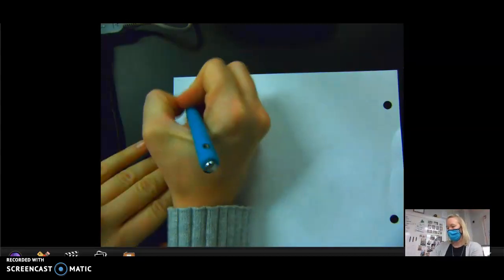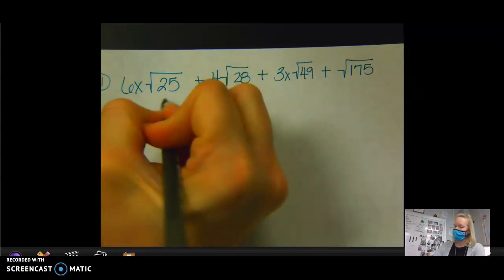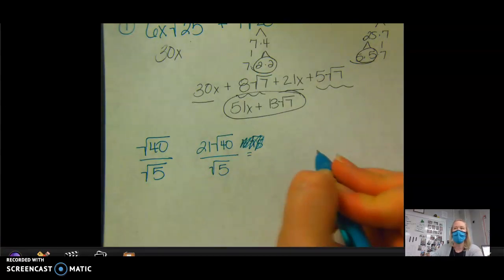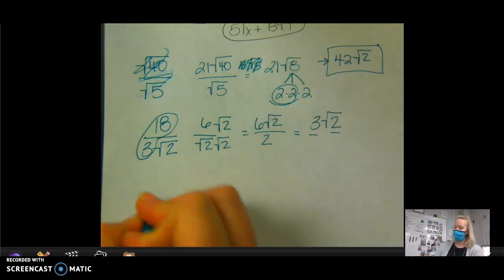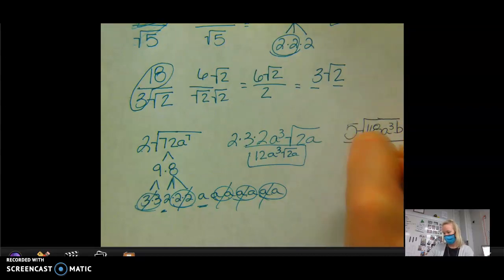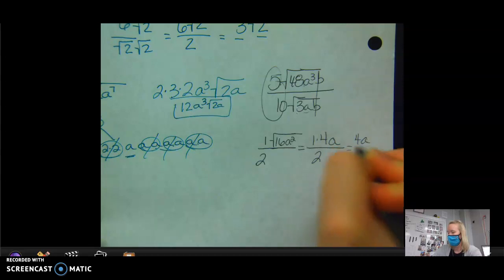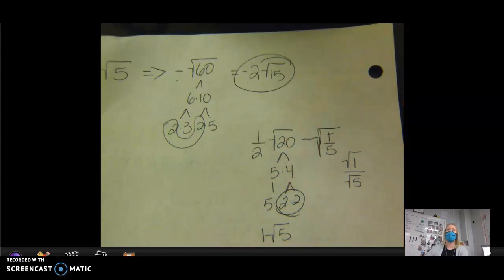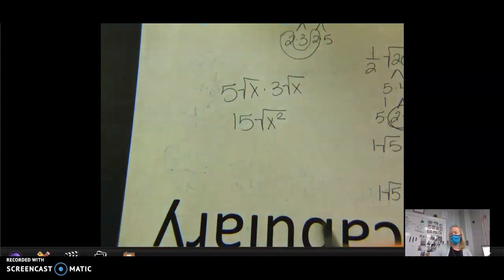Mini radical quiz review